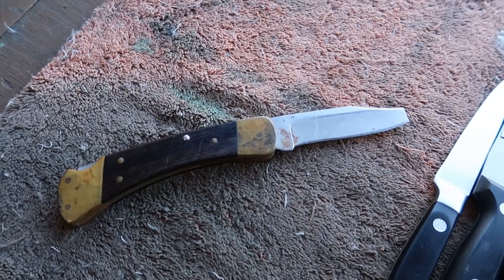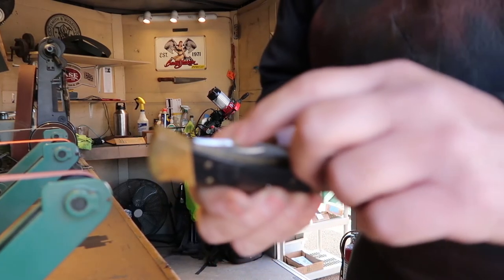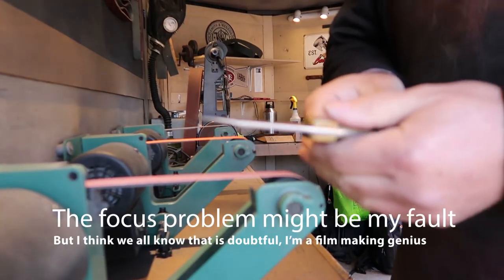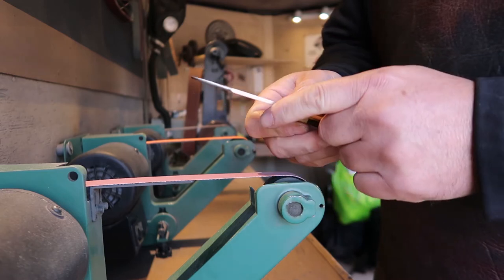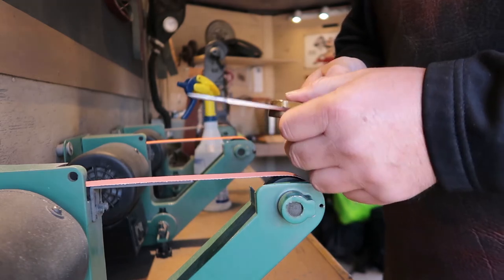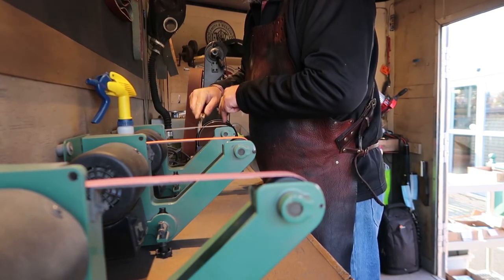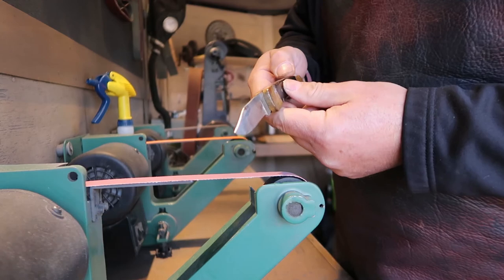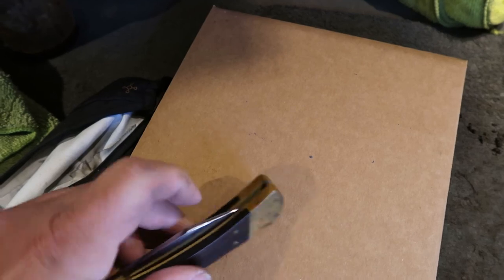HOW TO - Re-tipping a Buck 110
Things to look for when re-tipping a buck 110